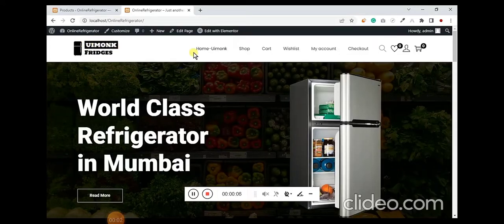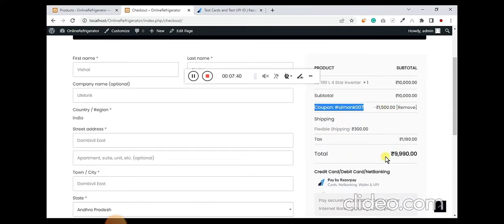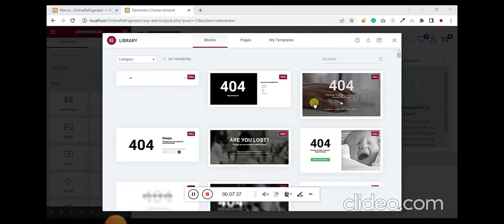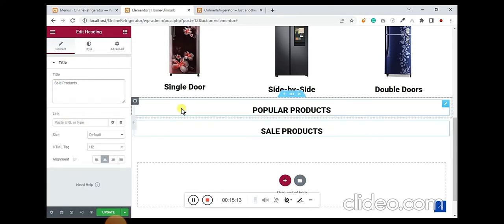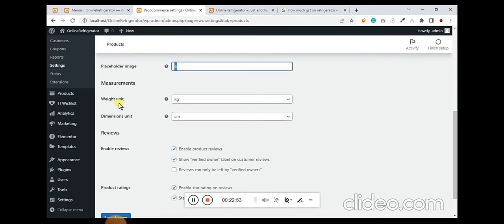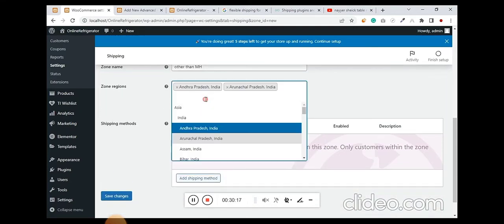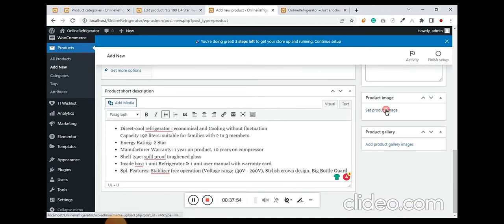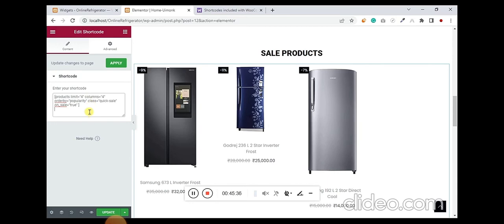EP4 - Sell Refrigerator wordpress woocommerce complete tutorial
Steps followed for selling Refrigerator online with WordPress woocommerce plugin

1. Install WordPress for creating a Refrigerator ordering website
3. Create a Refrigerator ordering home Page Design and add it to the menu
4. Edit the theme header and footer
5. Set our Refrigerator ordering Home page as the Theme's Home Page
7. Add Woocommerce Plugin to sell Refrigerator online
8. Setup Refrigerator shop Ecommerce Store
9. Add Refrigerator as products in Woocommerce
10. Create variable Refrigerator Products based on quantity
11. Create Refrigerator Categories
12. Add a popular Refrigerator to the homepage
13. Add a discount Refrigerator on the homepage
14. Edit Header and Footer
15. Add Refrigerator Category Page on Menu
16. Add Sidebar on Shop Page
 - Refrigerator Price Slider
 - Refrigerator Category List
 - Refrigerator Discount Products
 - Search Refrigerator Names
17. Check the ordered Refrigerator and change the status
18. Setup Shipping Details for delivering Refrigerator online
20. setup email for "new Refrigerator order/ failed Refrigerator order / canceled Refrigerator order.."
21. setup tax manually for selling Refrigerator online
22. Add Coupons on the Refrigerator to expire on a certain date
23. Add Payment Integration for online Refrigerator selling website